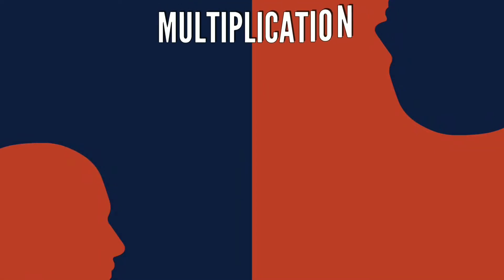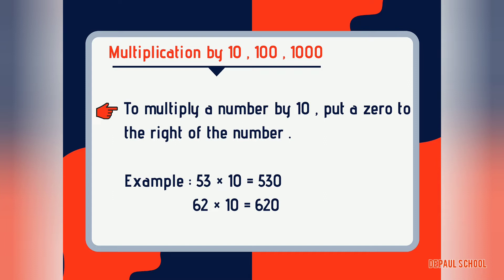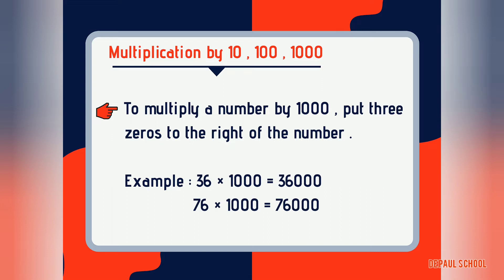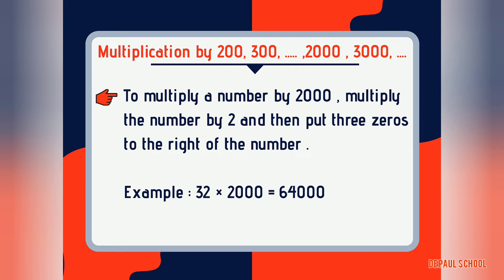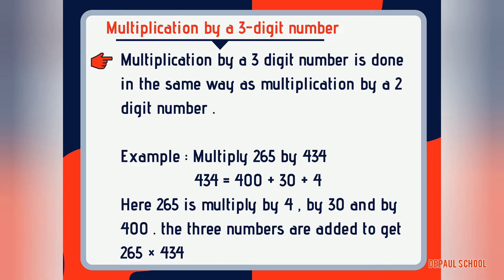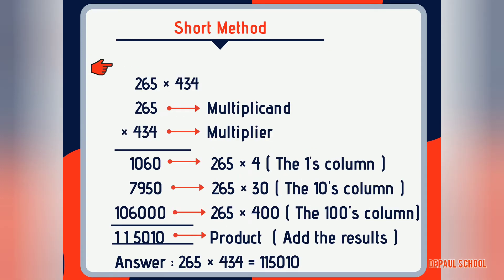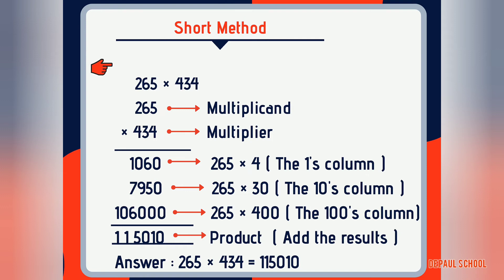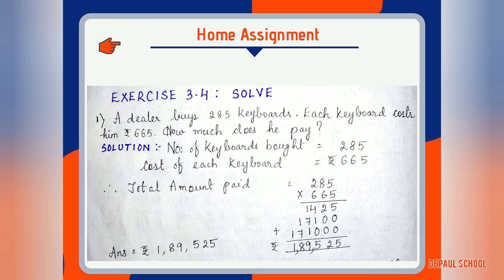STD - V (L.N- 3) Multiplication - Part 2 By Ms .Sasmita Dandasena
Download the PDF format of the given Home Assignment by following this link given below .